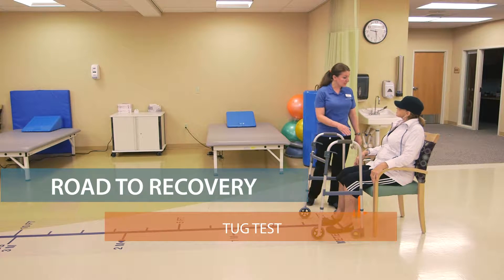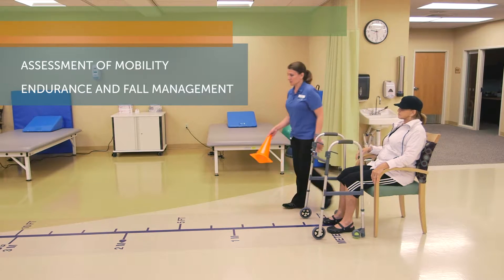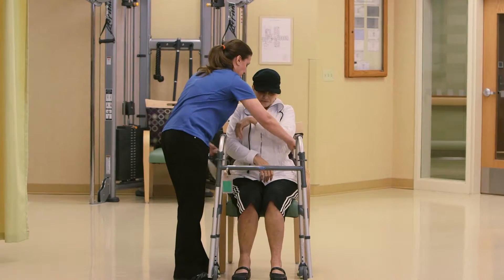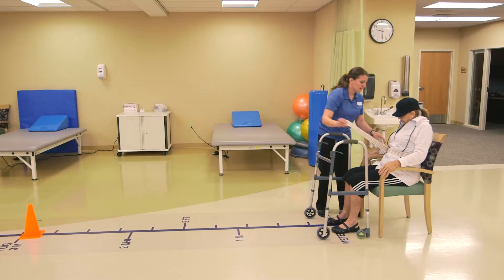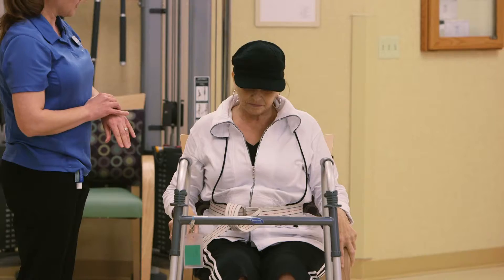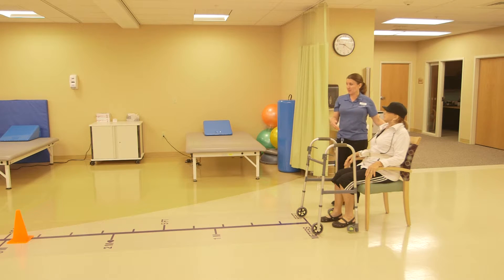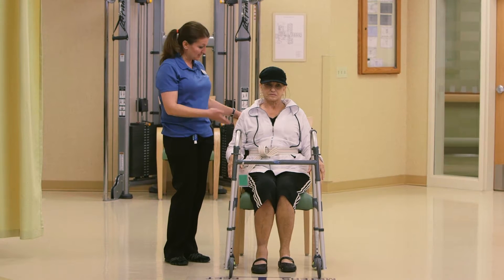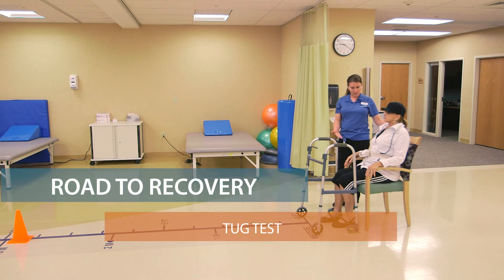TUG Test - Road to Recovery